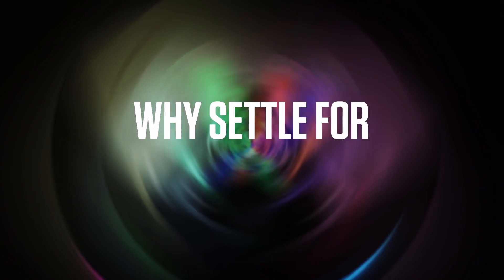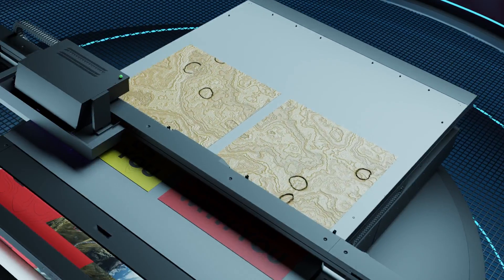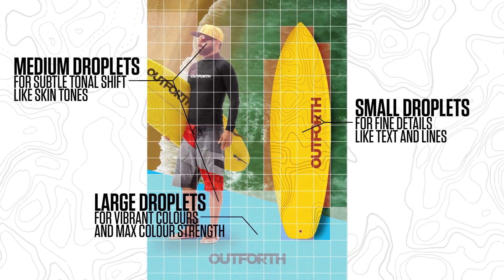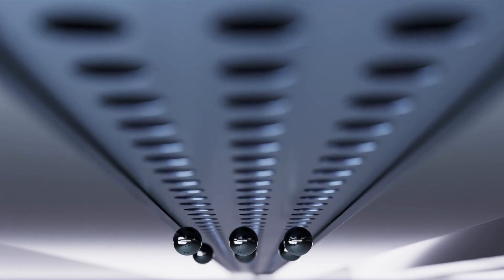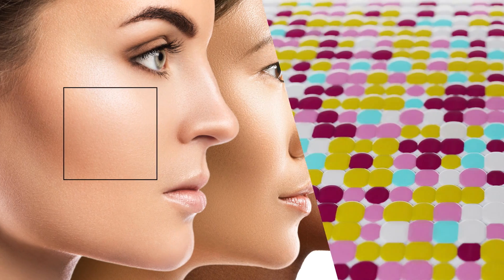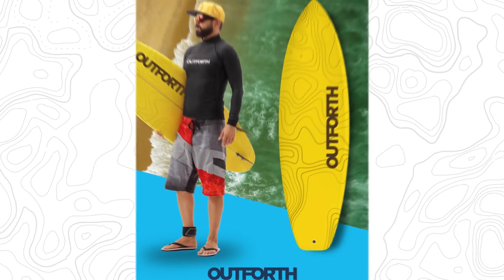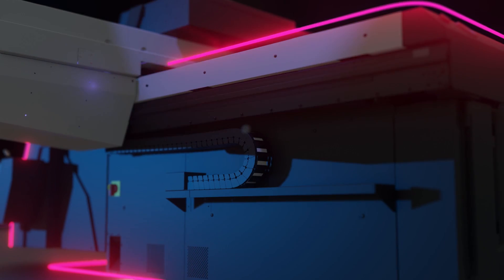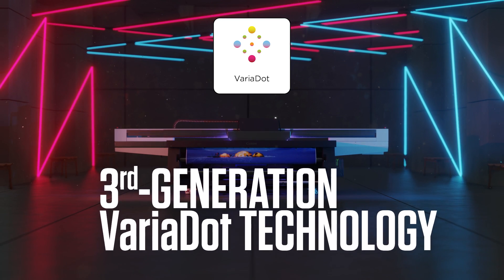3rd generation VariaDot technology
Canon's patented VariaDot imaging technology is at the heart of every Arizona printer. It produces droplets in different sizes, giving you the flexibility to reproduce everything from razor-sharp images to areas of solid colour.